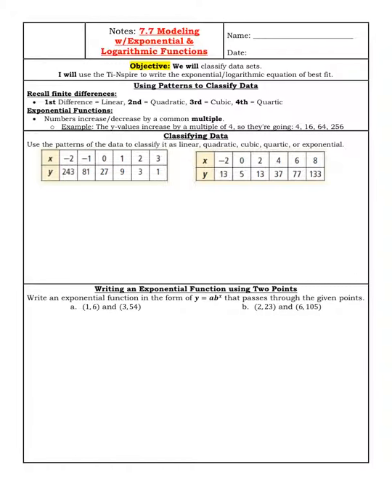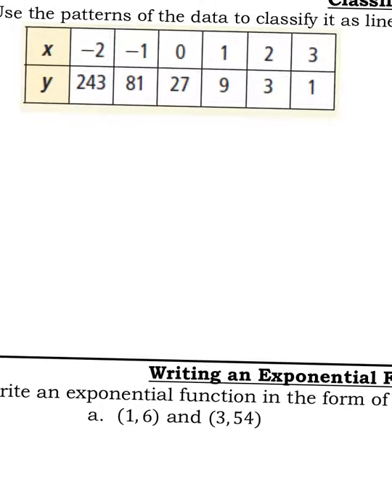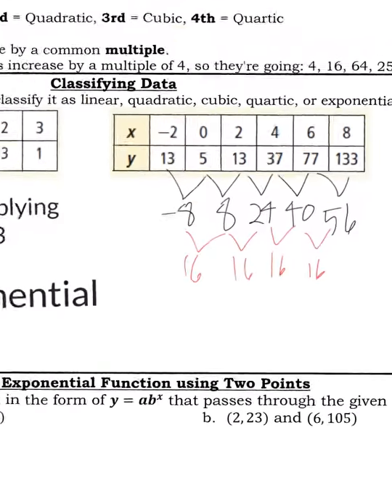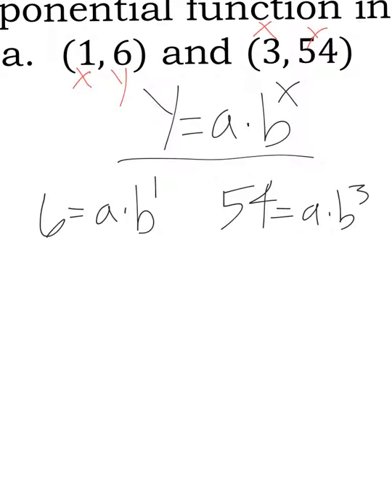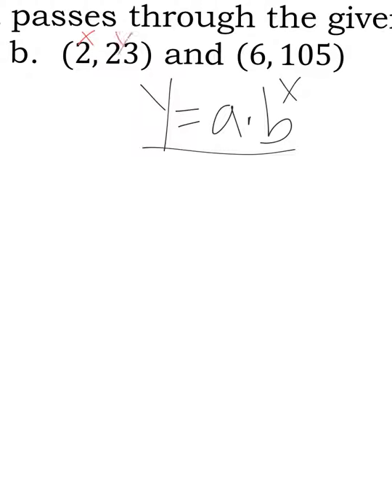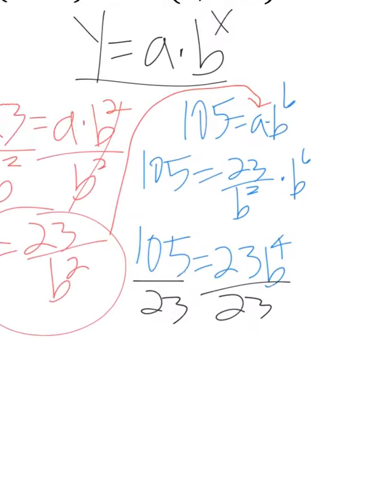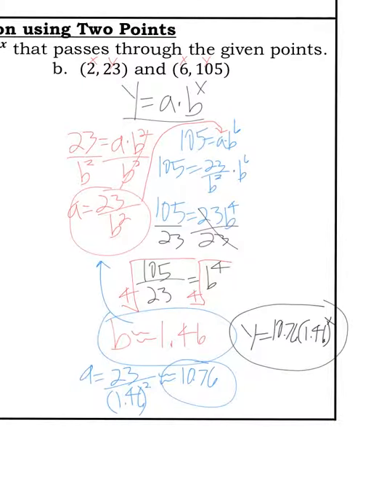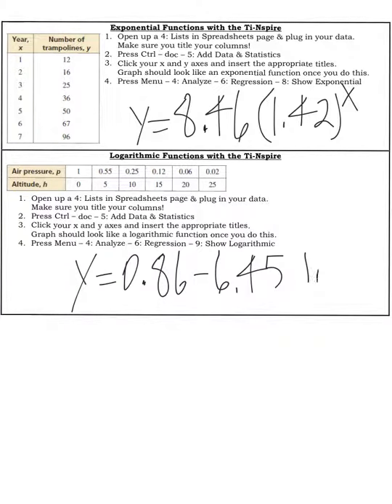Modeling with Exponential & Logarithmic Functions | 7.7 | Algebra 2